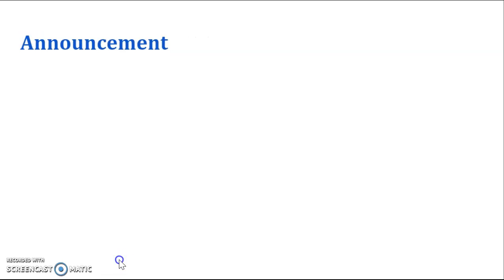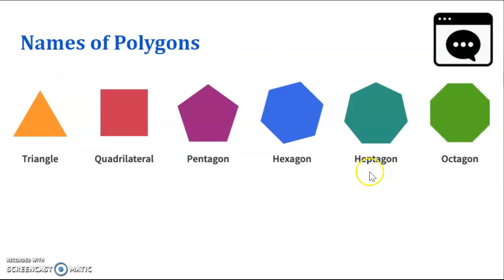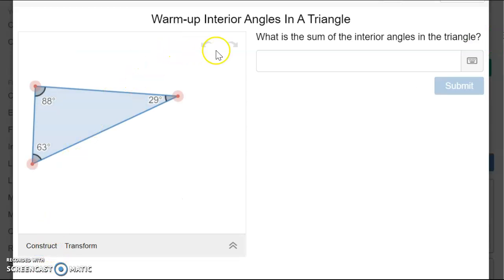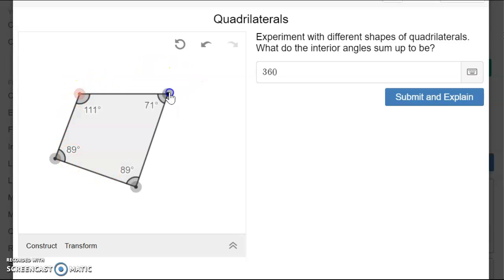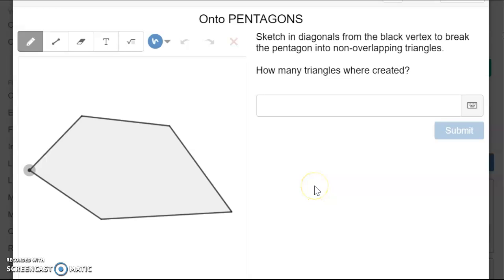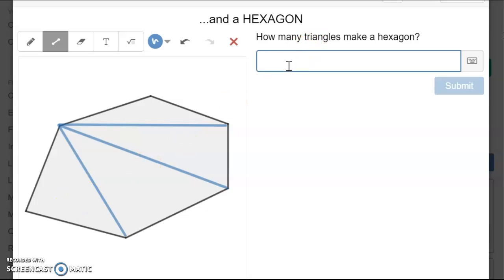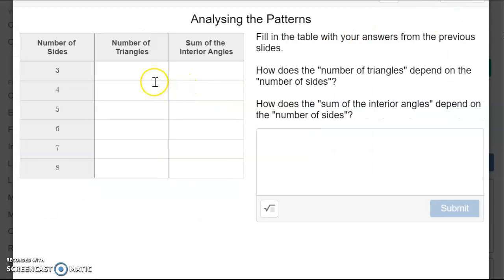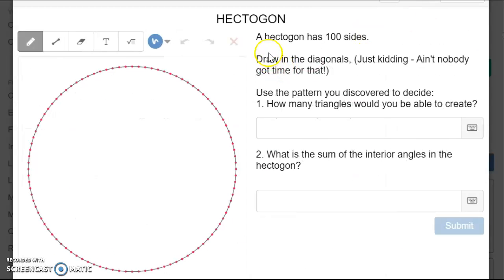IM2 3/25/21 LessonA